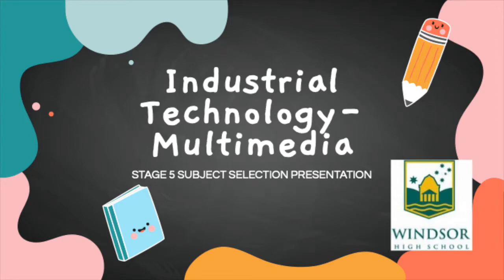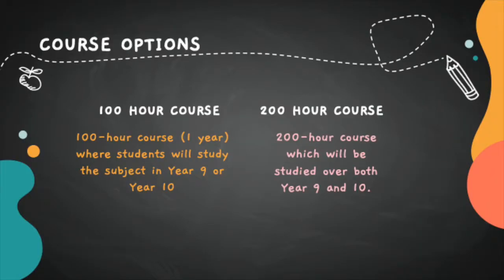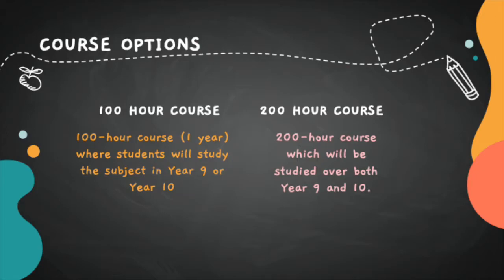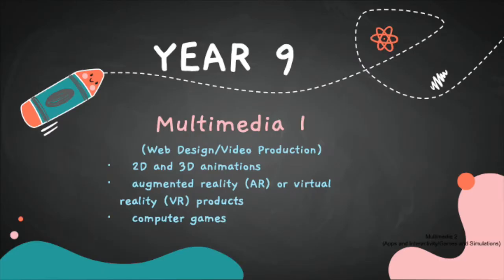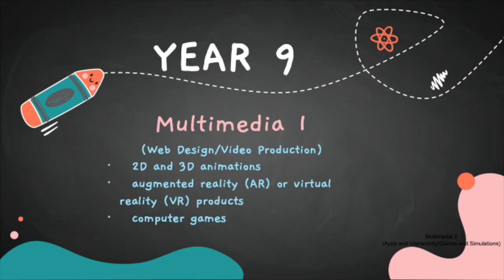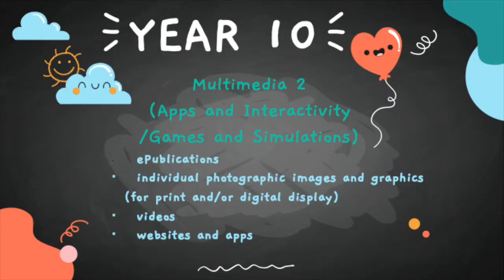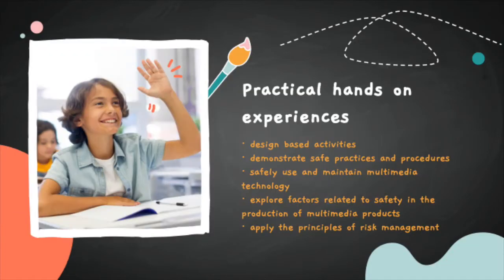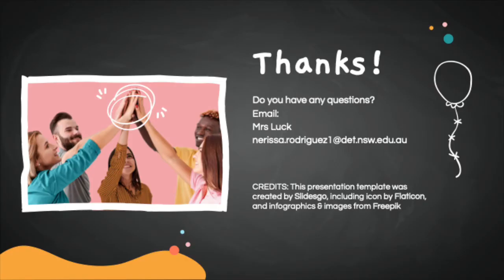Industrial Technology Multimedia - Stage 5 Subject Selection